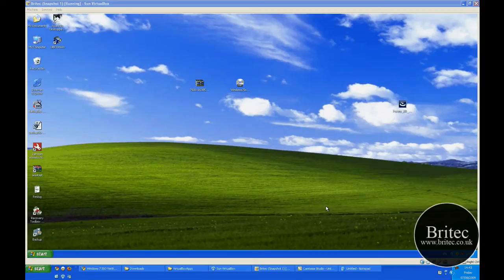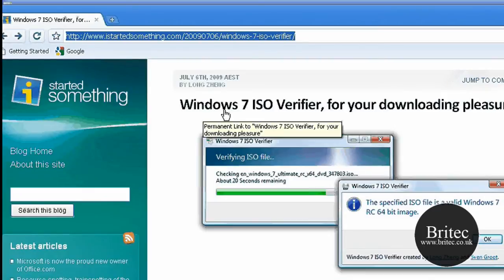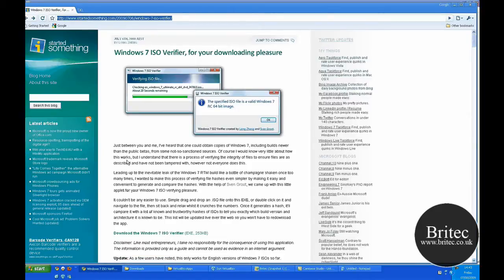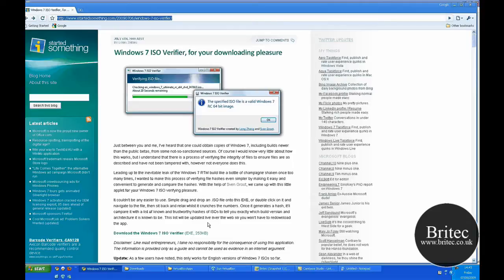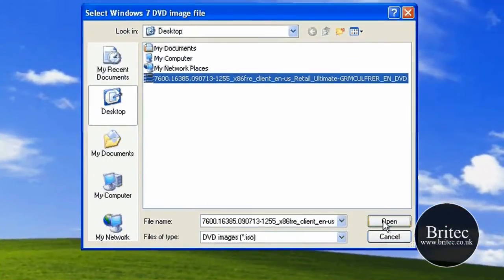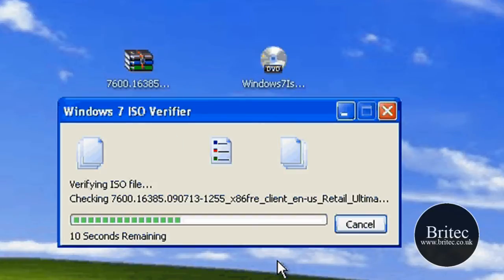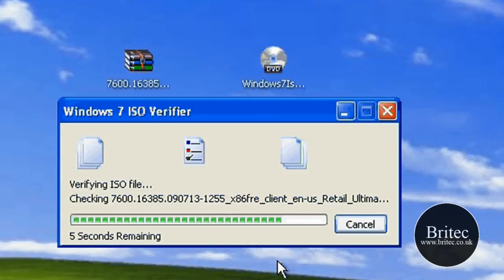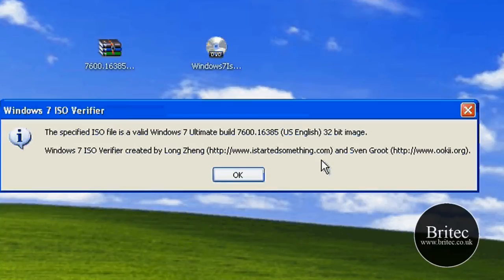Windows 7 ISO Verifier Ensures Your Downloads Are Legit by Britec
Windows 7 ISO Verifier will verify your copy of the Windows 7 ISO. It couldn't be any easier to use. Simply drag and drop an .ISO file onto this EXE, or double click on it and navigate to the file, then sit back and relax while it crunches the numbers. Once it generates a hash, it'll compare it with a list of known and trustworthy hashes of ISOs to tell you exactly which build version and architecture it is known to be. This list will be updated live over the web so you won't have to redownload the app